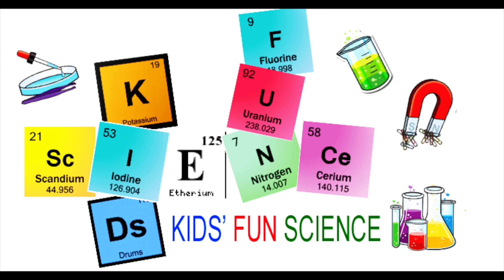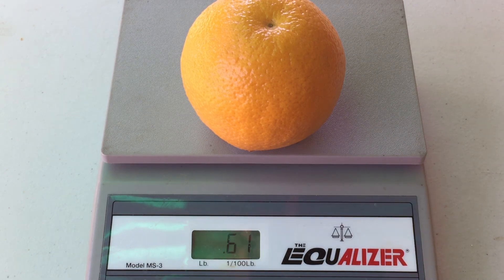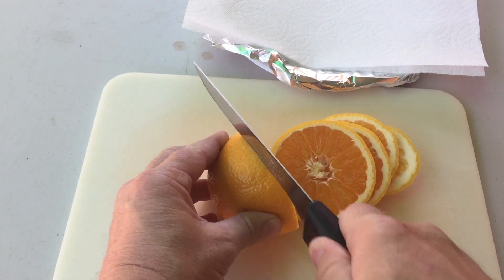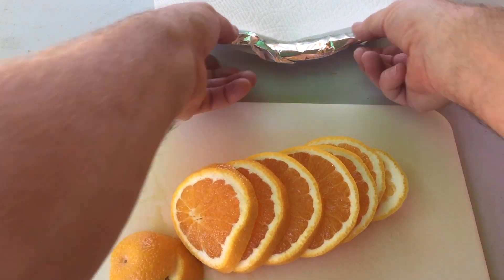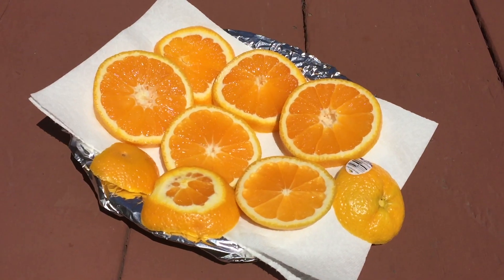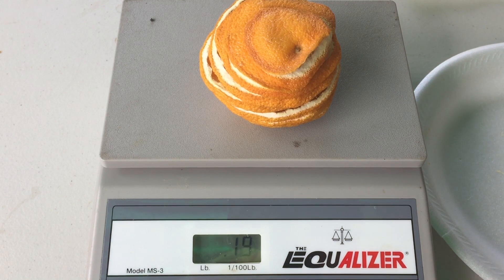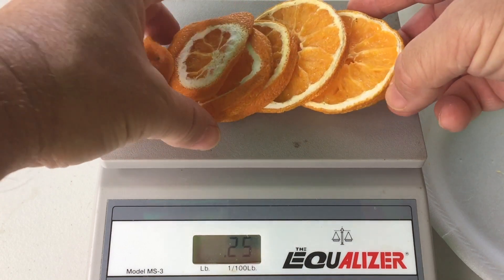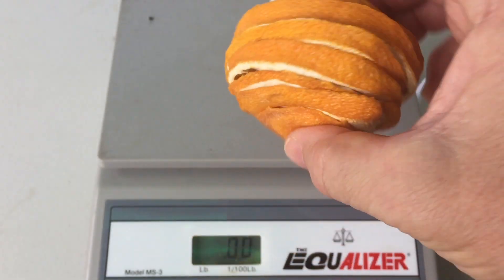How much water is in a ORANGE? Evaporation Experiment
How much water is in a ORANGE?

All living things must have water to survive. The good ol water cycle recycles water all the time. Evaporation is the change of liquid-water to water vapor. Evaporation of water occurs everyday whether it is in a cup or lake. Evaporation is a major part of the water cycle.

After the orange slices where completely dry, which took about 24 hours. You can speed up the process by using a hair dryer or fan. I just left mine in the sun the natural way. I put them back on the weighing scale. Remember the orange weighed 61 oz (1,803 ml) before the experiment was started and now weigh 19 oz (561 ml).

To figure out the percentage of solids in the orange, I divide the weight of dry sample to the weight of original sample that is : (19oz/61oz=0.3114). To figure out the percentage of water in the orange, I used this formula: (61oz-19oz)/61=0.6885
In result of my experiment, I found out that orange is consisted of 69% water.

Let me know in my comments below how much water is in your ORANGE?